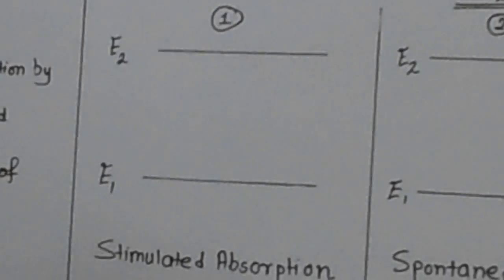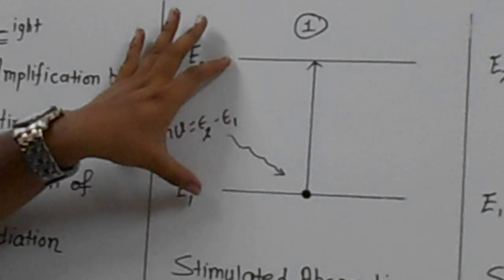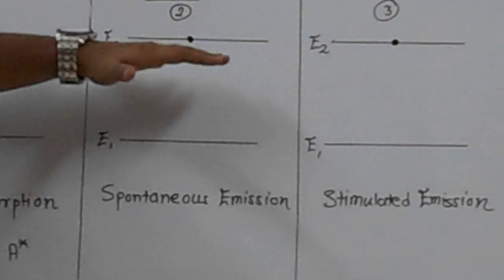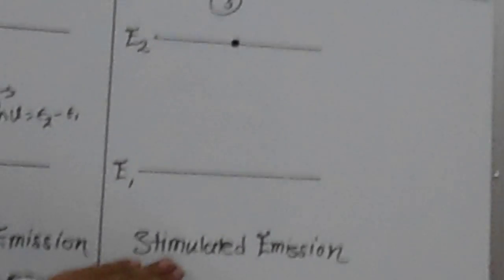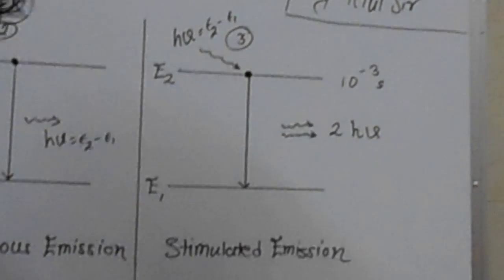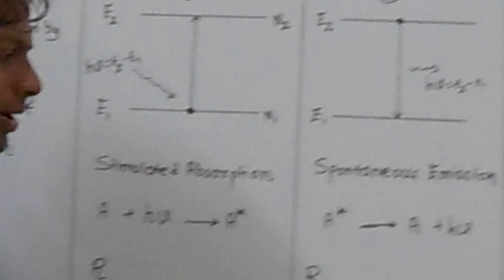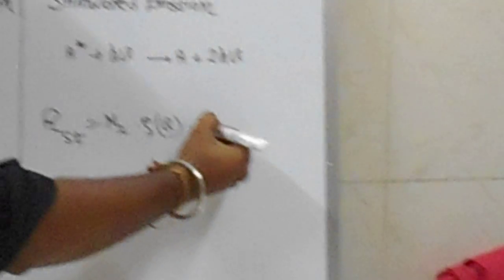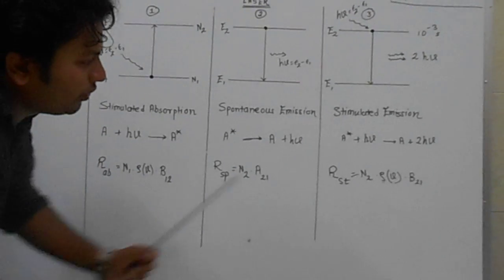Absorption, Spontaneous and stimulated emission (Engineering Physics)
Lecture on LASER 1 (Transition Processes)